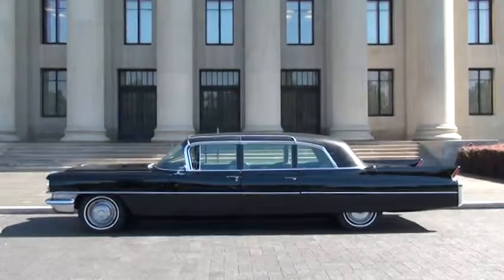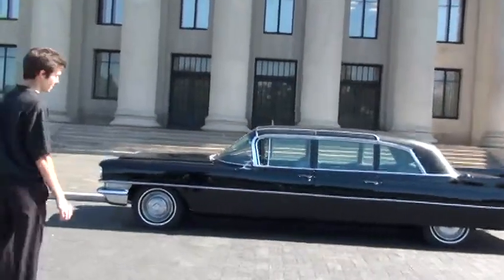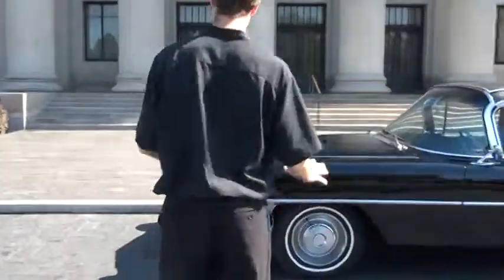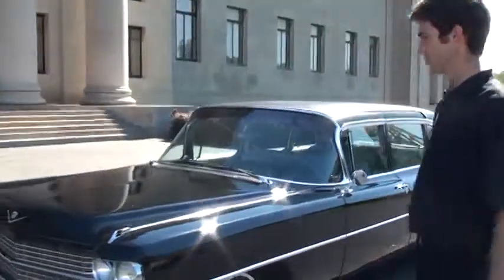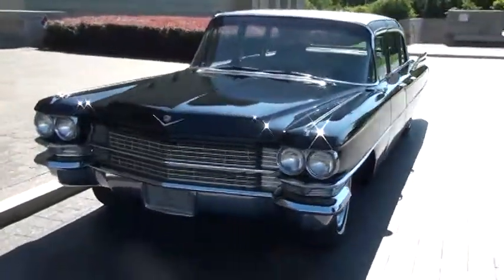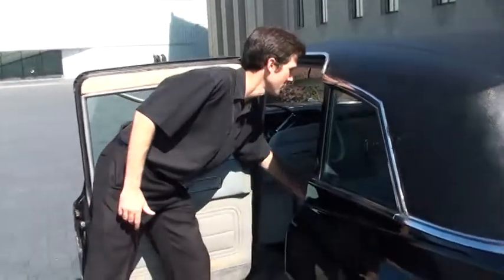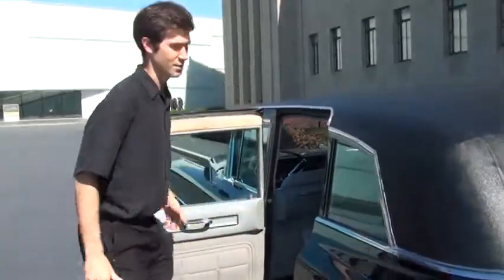1963 Cadallic Factory Limo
My favorite car on Earth.  For Rent.

Pech Limousine is Kansas City's Premier Transportation Provider. From humble beginnings in 1997, Pech Limousine Inc. has established itself as a highly acclaimed ground transportation company.

Pech Limousine Inc
3242 Holmes Street,
Kansas City, MO 64109